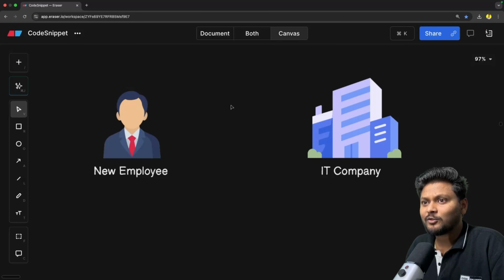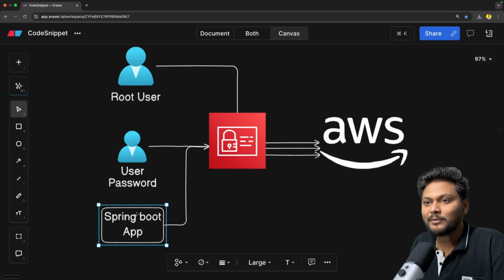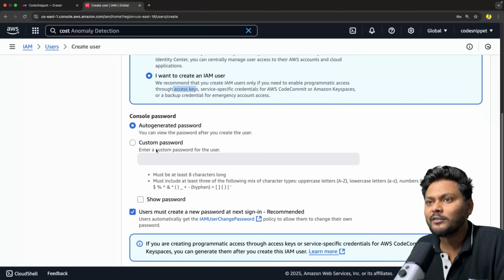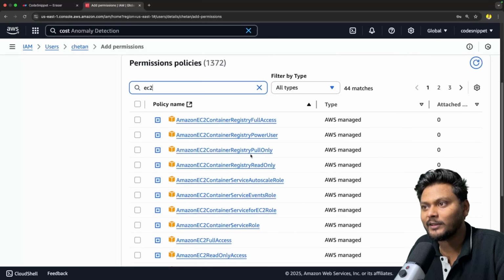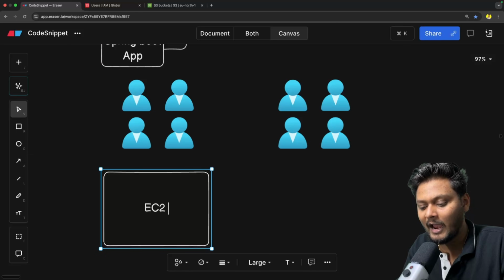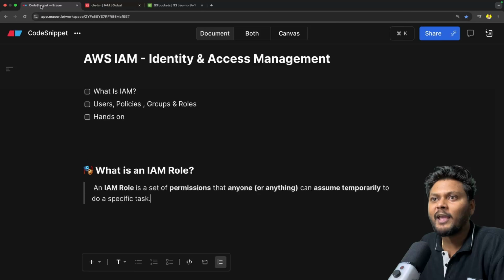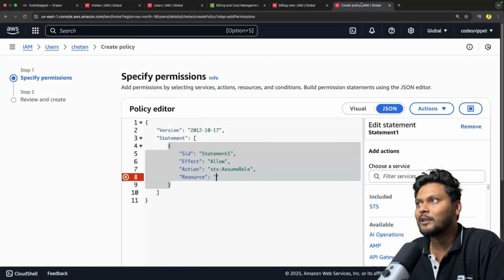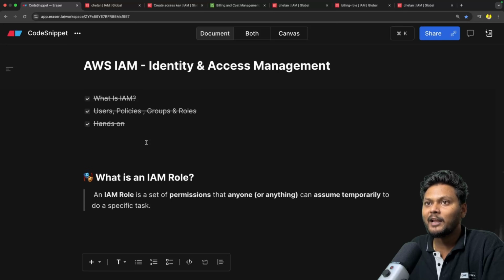AWS IAM Explained for Beginners | Users, Groups, Roles, Permissions with Examples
In this video, we simplify AWS IAM (Identity and Access Management) for beginners. Learn the difference between Users, Groups, Roles, and Policies, and see real-world use cases for each. We’ll also cover when to use Identity Center vs IAM Users, how to create a user, assign roles, and understand the concept of trusted entities.

🔒 IAM is the foundation of AWS security — make sure you understand it well!

Chapters:
0:00 - Introduction & Agenda
0:49 - What Is IAM?
4:36 - Create User In AWS
9:50 - Attach Policies
12:34 - Groups
15:50 - What is Role?
17:33 - Create Role In AWS
19:05 - Assign Role To User
20:14 - Assume Role
22:00 - Glimpse Of Next Video
23:00 - Outro